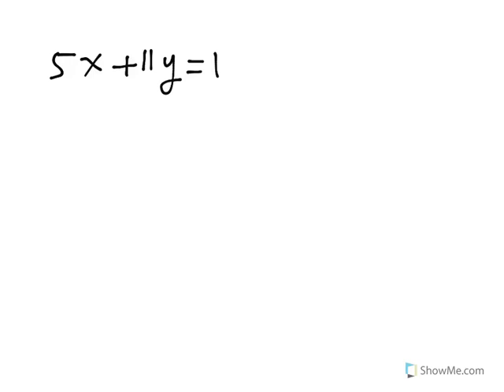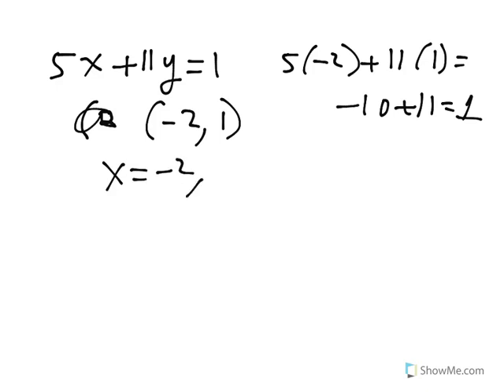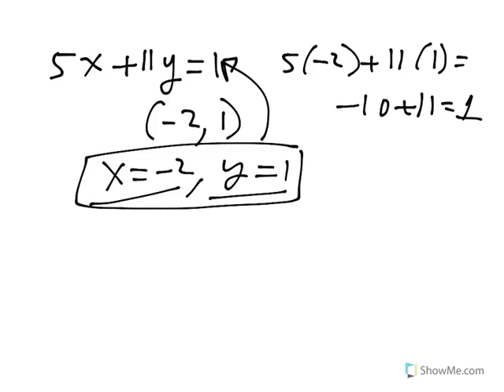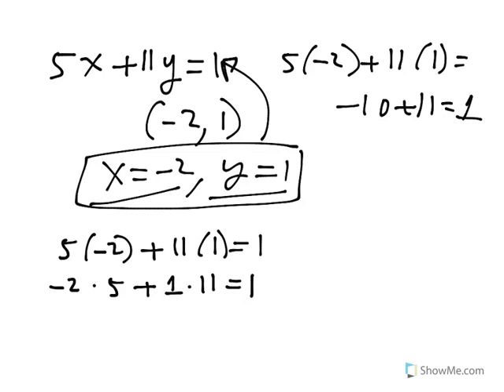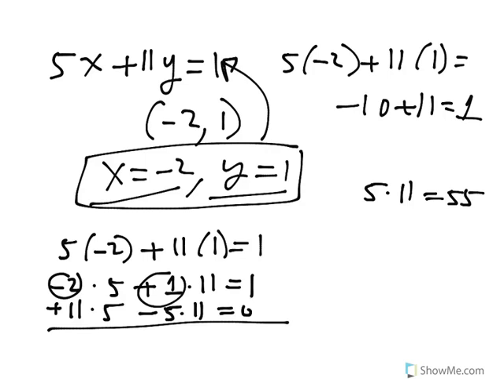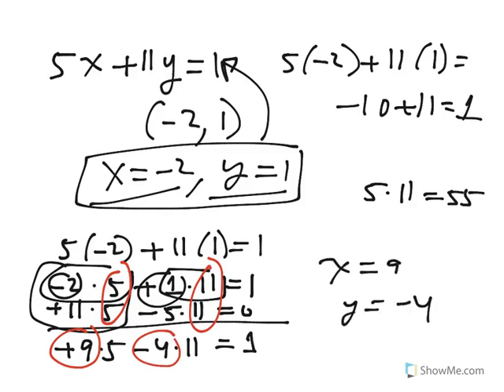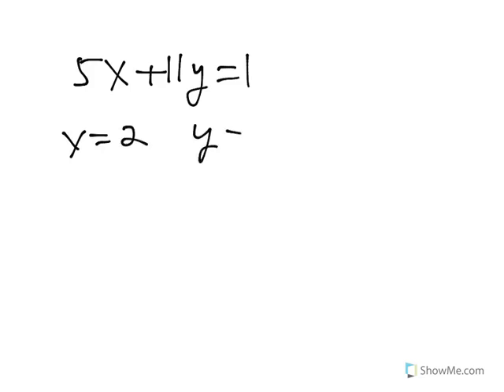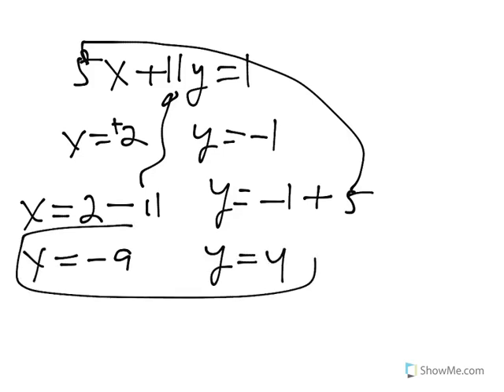extended euclidean other solutions